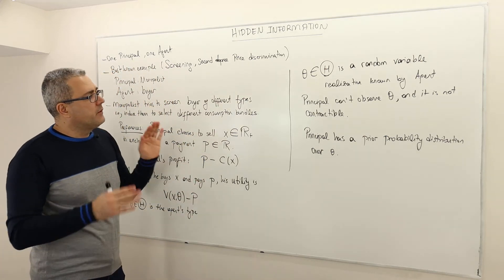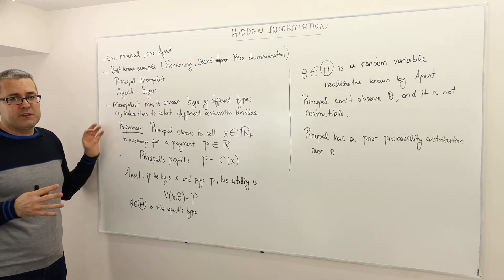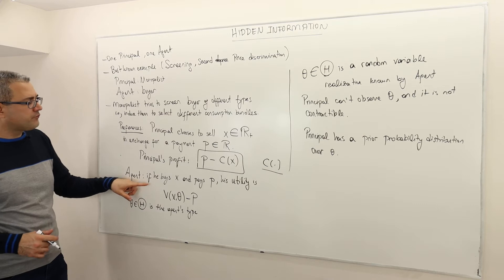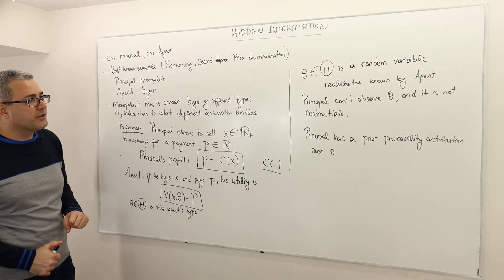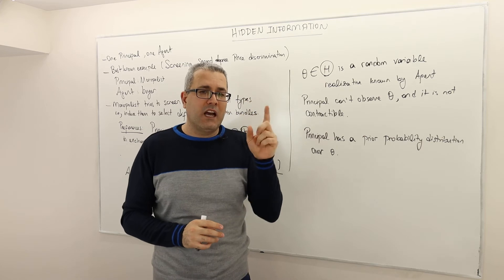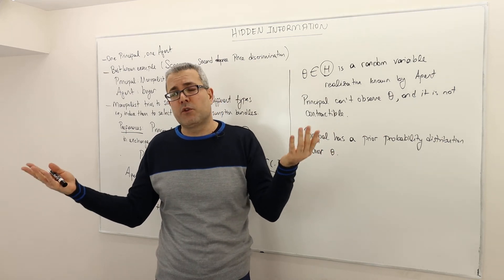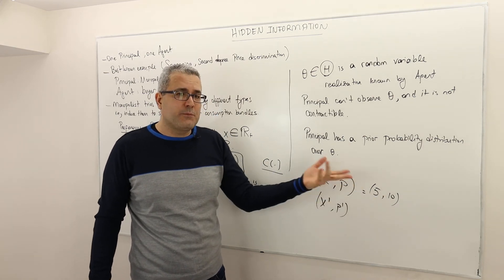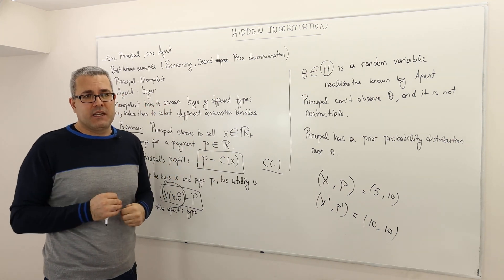3. Hidden Information: Fundamentals of Principal - Agent Models (Game Theory Playlist 11)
This episode describes the fundamentals of principal -Agent Models (particularly monopoly screening problem).